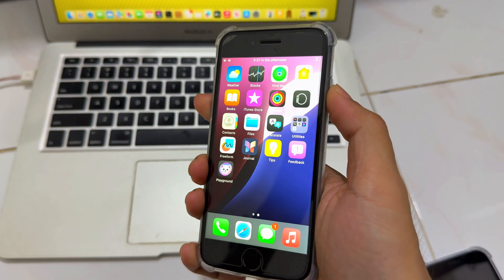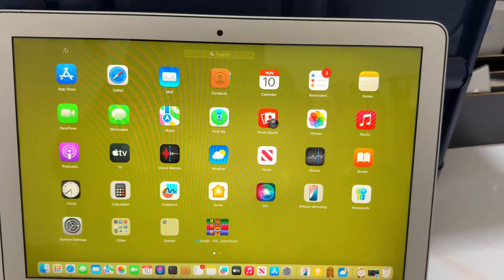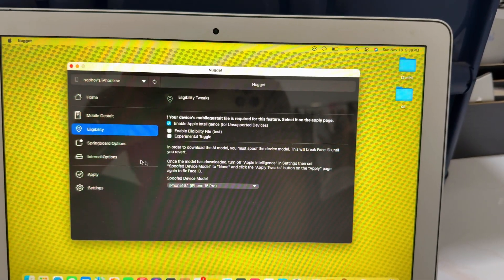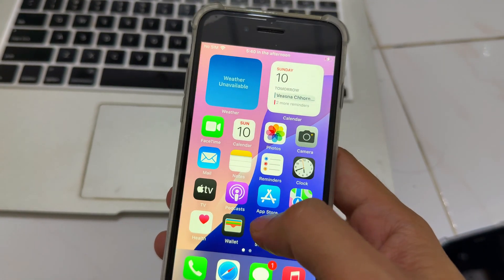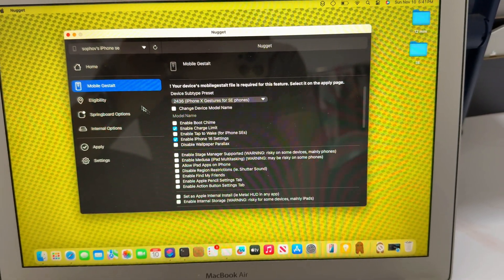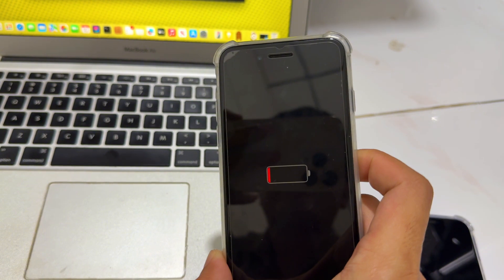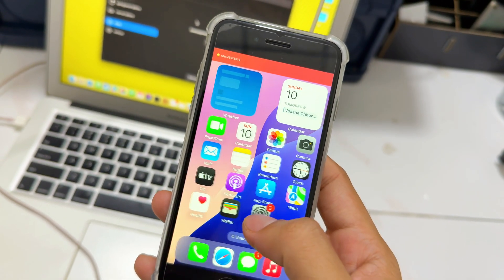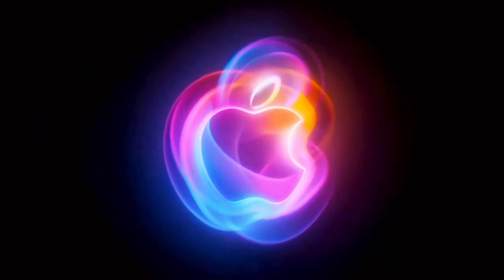Enable iPhone SE Dynamic Island iPhone X Gestures using Nuggets 4.0.1